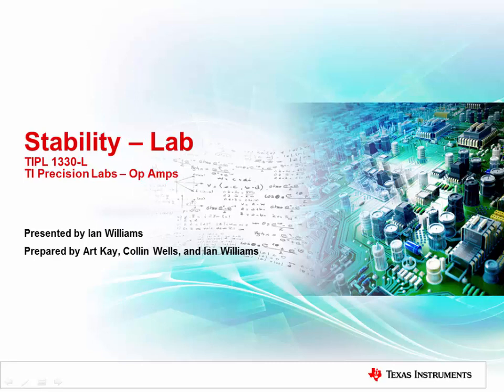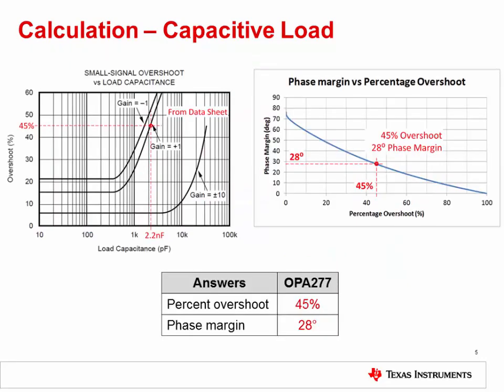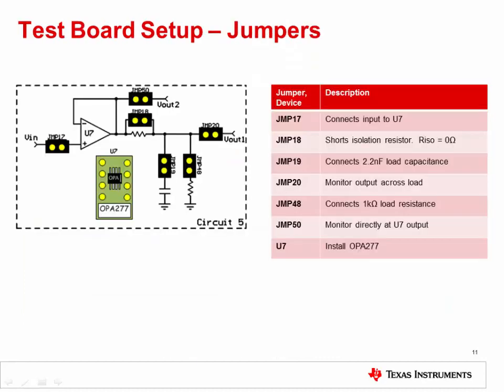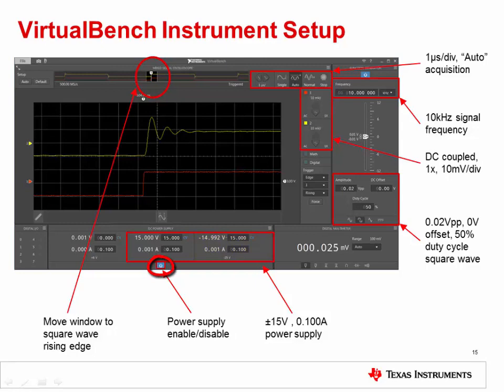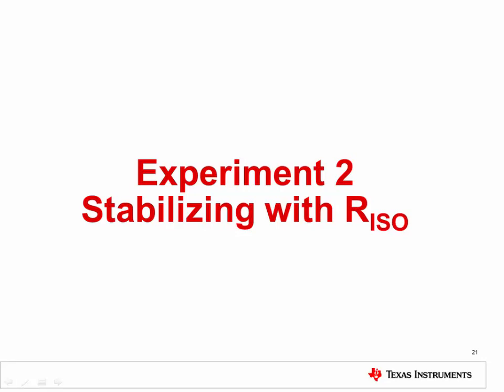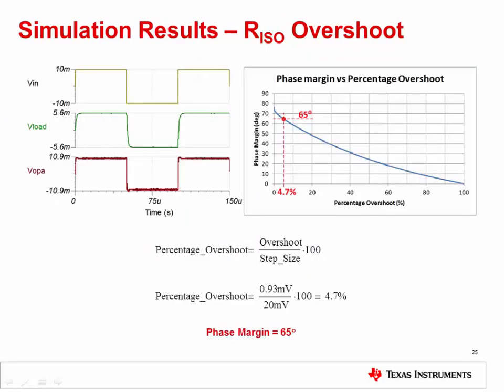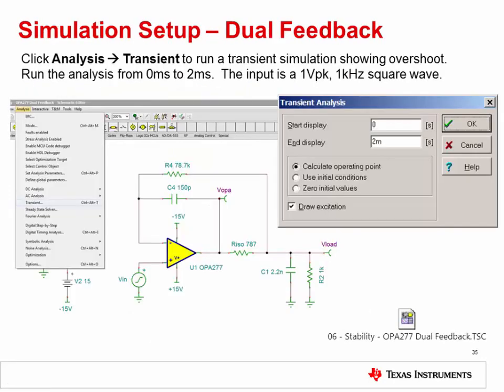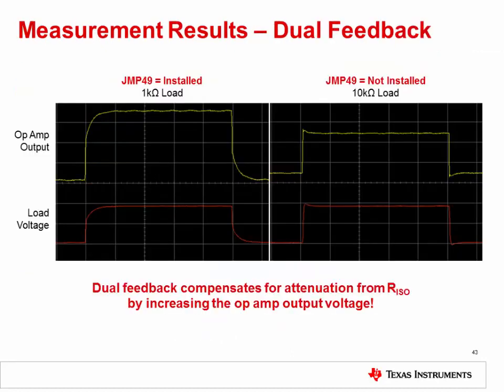Stability - Lab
This is the seventh of seven videos in the TI Precision Labs – Op Amps
curriculum that addresses operational amplifier stability.  In this training
lab will walk through detailed calculations, SPICE simulations, and
real-world measurements that greatly help to reinforce the concepts
established in the stability video series.